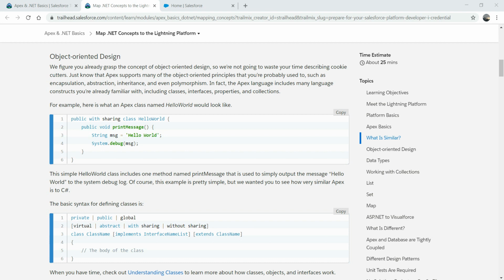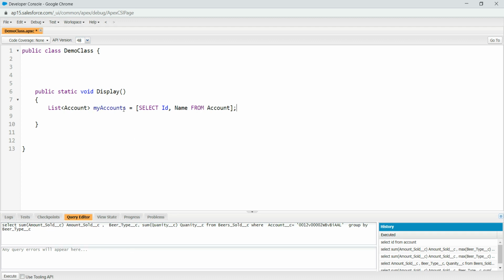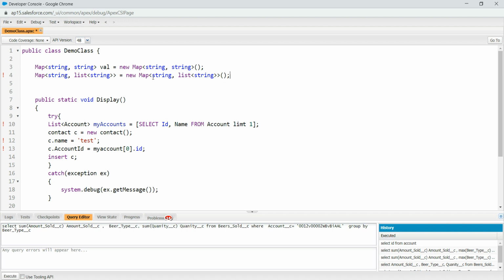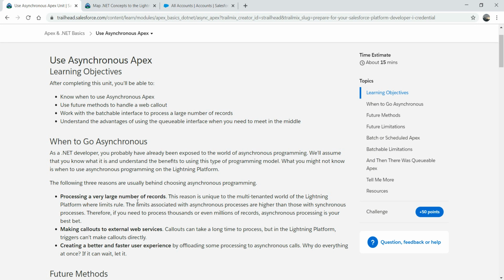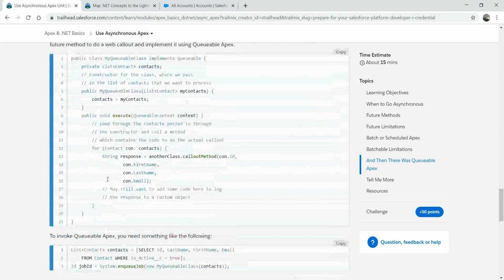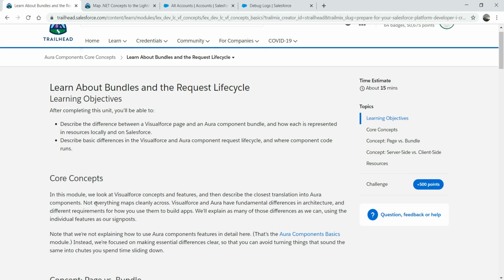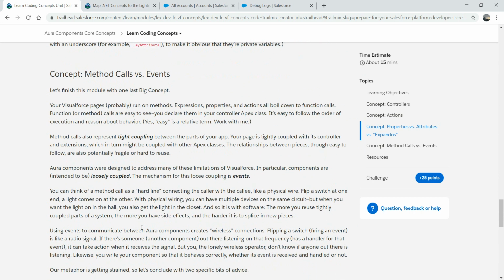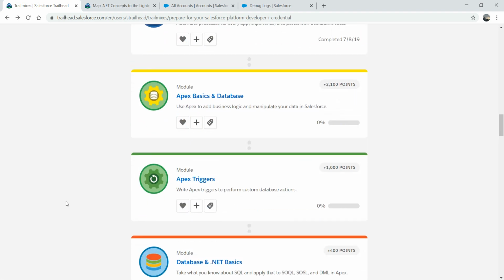Salesforce Platform dev 1 Fundamentals 2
This tutorial will cover an introduction to Future, batch and queueable apex. A basic introduction to Visualforce and Aura components. Also covers basic info around debug logs and error handling.